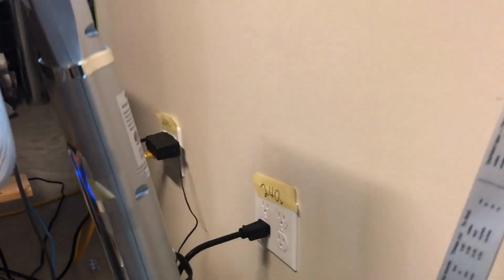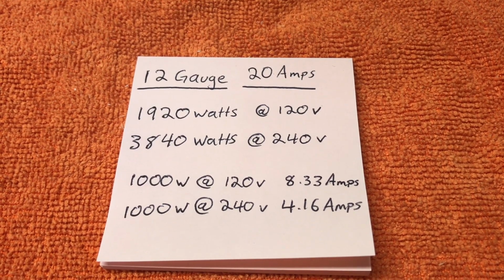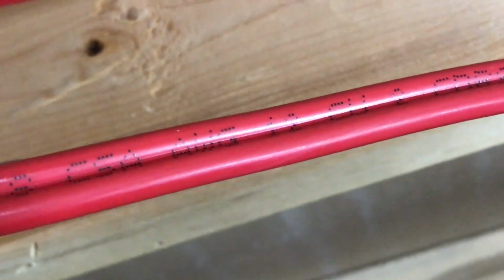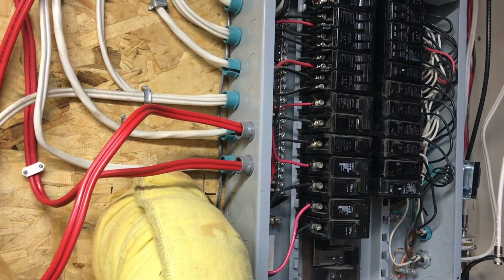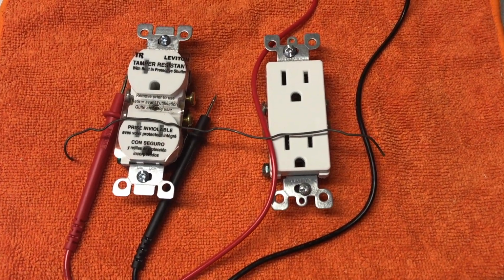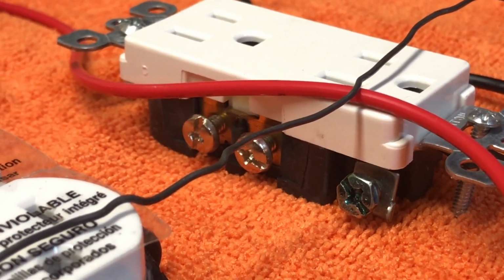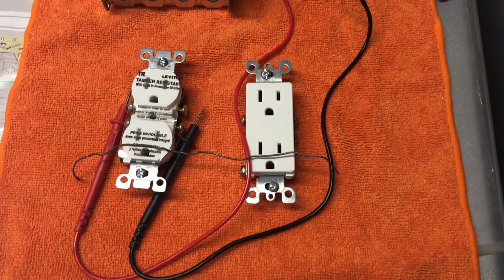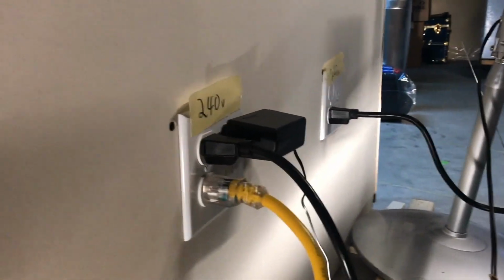Mining(Up to 48 GPU's)Electrical Setup!!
Also only use 80% of the maximum output of the breaker! 16amps of constant output should be safe for your breaker!

BTC: 3KSpJw1sNKT6c3MpSQFfEGc7p7YsFzKRZo

XMR: 4GYwK17hFGb1q4G4G79xsyCotqjHqt2AkKf3cMHvSkh984df431yfRHASaBdDL1TiRcp1Lazxo9Pp9JzV9teYz1C33EBhhUmtAb5Gd2e9k

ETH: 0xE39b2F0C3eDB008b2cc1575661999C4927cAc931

LTC: MQW6u6TMnrw2ehEoKWx8gj3cPqmi34V6yJ

XRP: rNdEA1fWoP6qerAA42HhwvPH1o6brr26f4